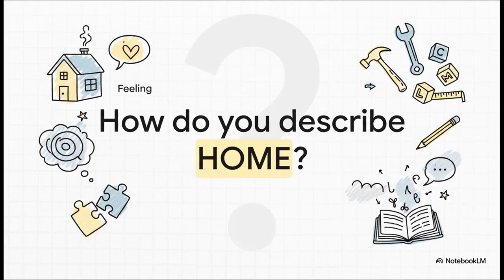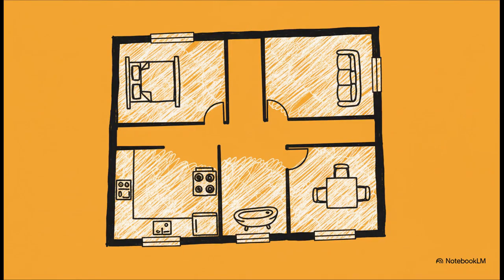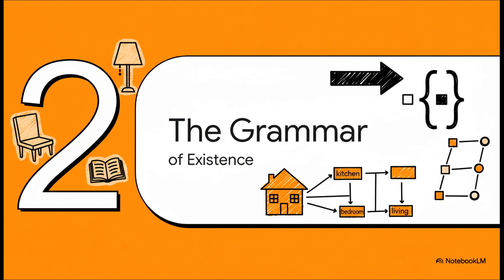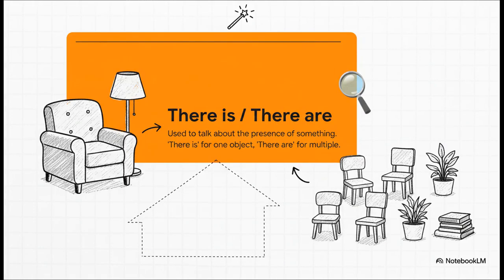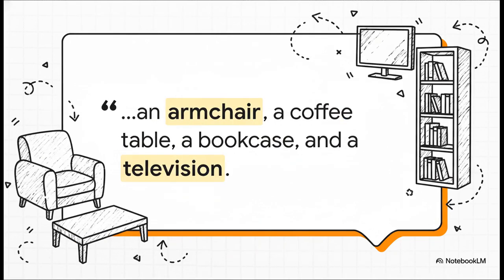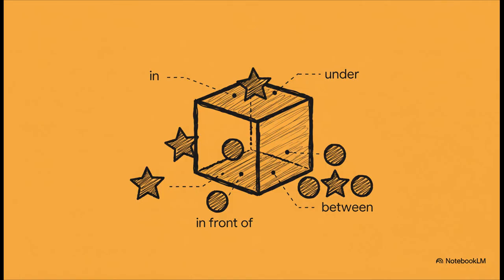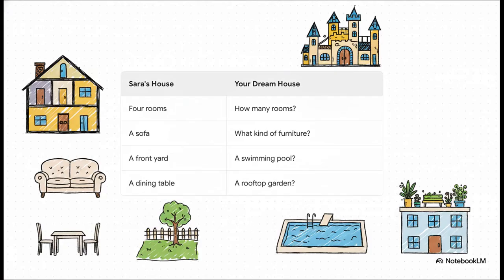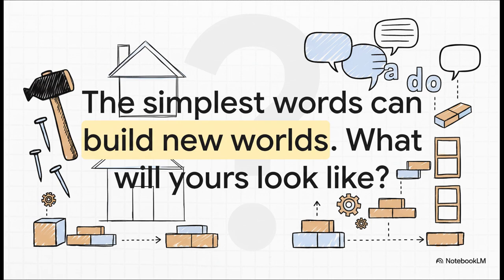How to Describe a Home